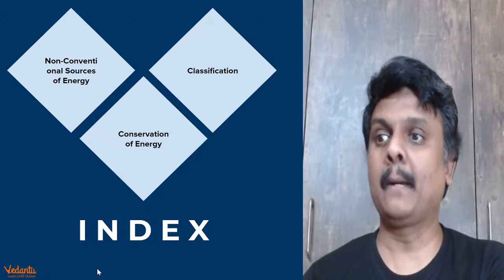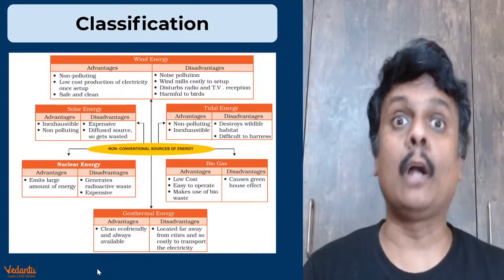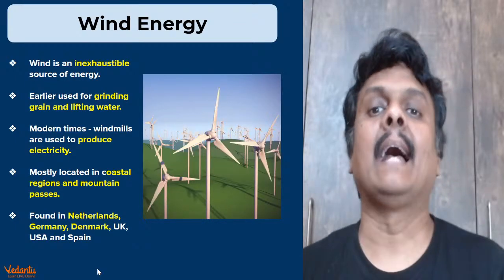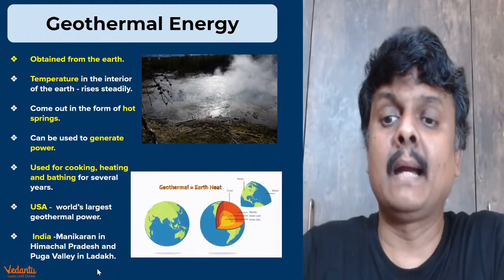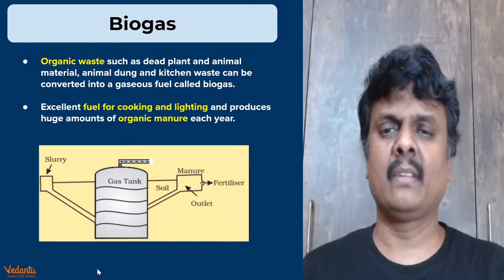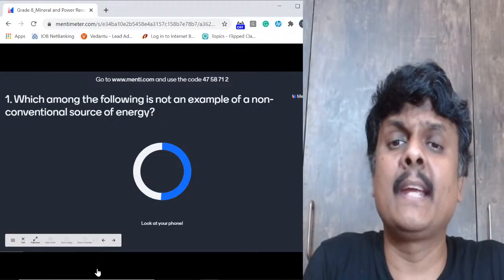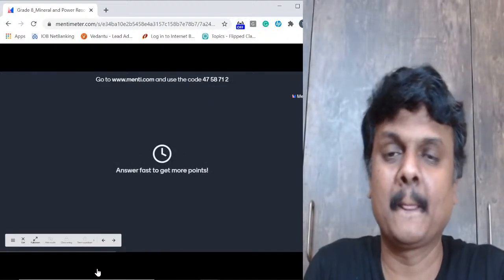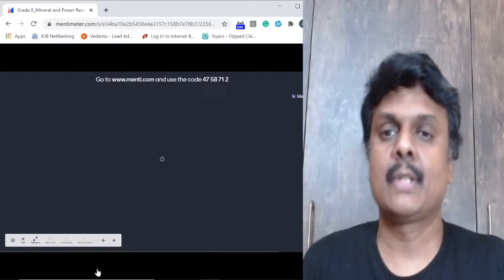Mineral And Power Resources L4 | NCERT Class 8 Geography Chapter 3 | SST | Sundar Sir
Mineral And Power Resources L4 | NCERT Class 8 Geography Chapter 3 | SST | Sundar Sir - Academics Is Well On Its Away As Schools Have Completly Shifted to Online Teaching During this Quarantine Period, Sundar Sir Will Help You Brush Up Your Knowledge On Our Mineral And Power Resources L4 | NCERT Class 8 Geography Chapter 3 | SST | Sundar Sir, Through An Interactive Menti - Live Session. Hope You Will Find This Video Helpful As This Video Gives Some Very Interesting Knowledge So You Don’t Get Bored! Let's Play Live Menti Quiz, Answer Fast To Be The Top Scorer!
Mineral And Power Resources. Minerals: A Naturally Occurring Substance Which Has A Definite Chemical Composition Is Called Mineral. Minerals Can Be Identified On The Basis Of Their Physical Properties And Chemical Properties.

Energy Sources Come In Many Forms, Including Nuclear, Fossil Fuels Like Natural Gas, Oil And Coal And Renewable Resources Like Wind And Solar.

Mineral And Power Resources L4 | NCERT Class 8 Geography Chapter 3 | SST | Sundar Sir - Important Points To Ponder 👇

🤙NCERT Class 8 Geography Chapter 3
🤙Class 8 Geography Chapter 3
🤙Mineral And Power Resources Class 8
🤙Class 8 Geography Chapter 3 (SST)

I Hope You Guys Enjoyed This Video on Mineral And Power Resources L4 | NCERT Class 8 Geography Chapter 3 | SST | Sundar Sir - And Hope To See You In The Next One, Stay Tuned For More Quality Content And If You Have Not Yet Subscribed